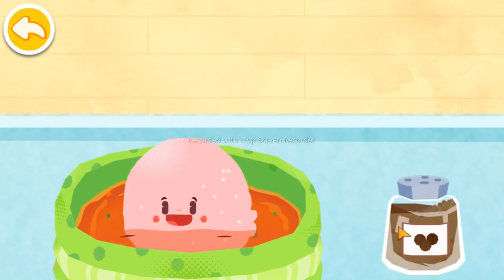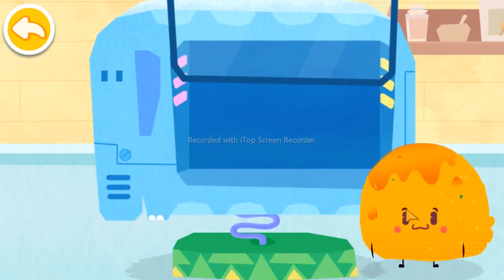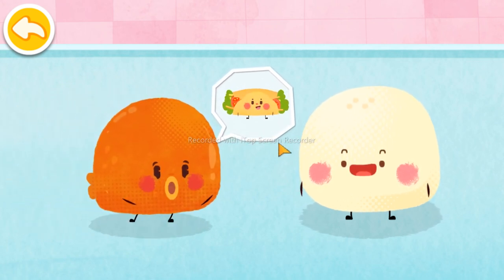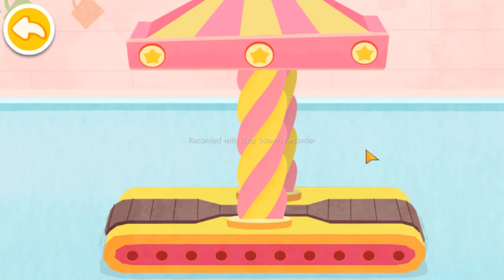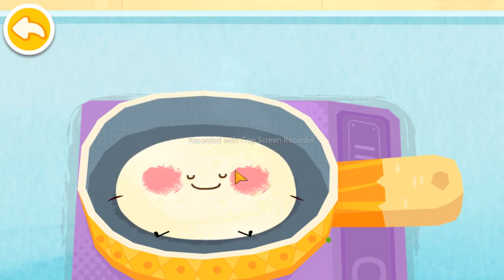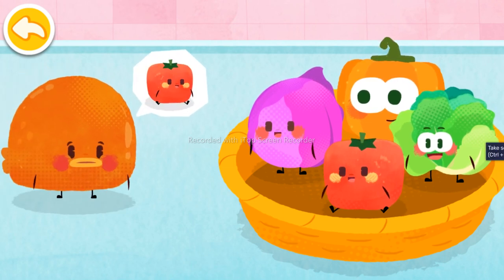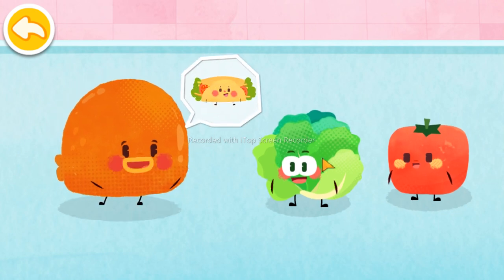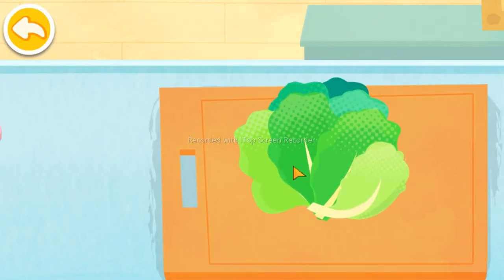Cartoon for kids | बच्चों वाला कार्टून विडियो 2023 का | Kids Learning Videos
Animal Puzzle Guessing Game for Toddlers! Learn about Animals with Puzzles | Kids Learning Videos
kidslearningvideo
guessing game
animal game
animal guessing game
puzzles for kids
animal puzzle game
animal puzzles for kids
animal puzzles
guess the animal quiz
guess the animal
learning for kids
guessing games for kids
animal puzzle games
animal puzzles for toddlers
animal games 2023
kids learning videos preschool english
animal puzzle games for toddlers
animal names and sounds for kids
learn animal names
educational videos for kids 5 years
learning videos for preschoolers
safari animals for kids
fun learning videos
animal learning videos for kids
animals for kids
safari animal puzzle
african safari animals
animal puzzle
learning animals for toddlers
animal videos for children
english animal words
animal words for toddlers
animal words for kids
teach animals to toddlers
puzzle for kids
learn animal words
animal puzzles
animal puzzle
puzzles for kids
animals
puzzles
animal puzzle for kids
puzzle
wild animals
animals puzzles
puzzle animal
animals for kids
animal game
puzzle for kids
puzzle game
animal
animal sounds
fun animal puzzles
zoo animal puzzles
puzzles animals
funny animal puzzles
animal puzzle games
animal puzzle shark
animal puzzle sheep
ABC Phonics song
ABC song
Alphabet song
 Kids songs
Education ABC Nursery Rhymes
toddlers
English alphabets A to Z
phonics
 abc
alphabet
 song
letters
graphemes
phonemes
kids
 tv
 123
abc song
reading
for
 children
children's
kids
 child
learning
education
preschool
baby
babies
kindergarten
letter
sounds
toddlers
original song
new song
Infant
School
 teach
 phonics song for kindergarten
 alphabet song
 phonics
abc
alphabet
song
 letters
abc song
 reading
 for
 children
children's
 kids
 child
 learning
 education
preschool
 baby
 babies
kindergarten
letter
sounds
toddlers
 original song
 new song
 kindergarten learning videos, kids a to z reading
เพลงภาษาอังกฤษสำหรับเด็ก
Engelse kinderliedjes
 Músicas em inglês para crianças
 Gyerekzene
 barnvisorna på engelska
 英文兒歌
Písničky v angličtině
أناشيد أطفال باللغة الإنجليزية
 Barnerim på engelsk
 Canzoni per bambini in inglese.
toddler videos
 jazzy alphabet
 learn abc
 learn alphabet
 alphabet fruit
phonics n
diana
diana and roma
roma and diana
diana y roma
diana roma
kids diana show
diana and roma english
roma y diana
diana y roma en español
diana and oliver
diana bebe
diana e roma
diana y oliver
diana and roma en
diana and roma fra
diane
diana show
love diana
diana doll
lady diana
diana e roma em português
bunny diana,happy diana,diana et roma,roma et diana,diana and dad,diana e amigos,diana dan roma,love diana doll,diana rapunzel
vlad and niki,niki,vlad,vlad and nikita,vlad y niki
vlad và niki,vlad y nikita,nikita,niki play,vladandniki.com
helados
kids play
black adam
ninja kidz
ninja kids,heladerías
kids playing
kids playhouse
kids
play
kids adventures
venta de helados
learning for kids
niños